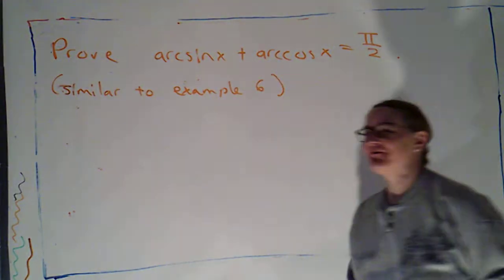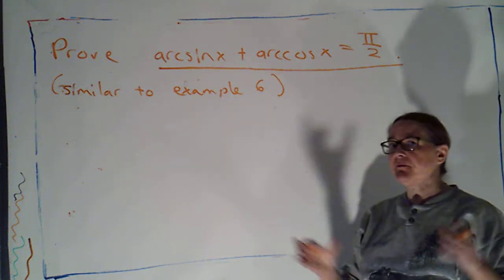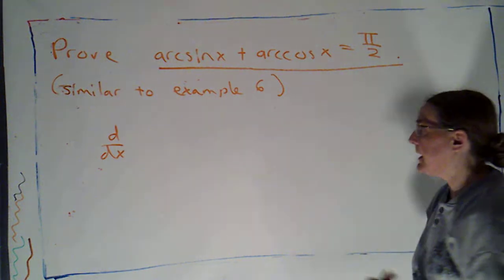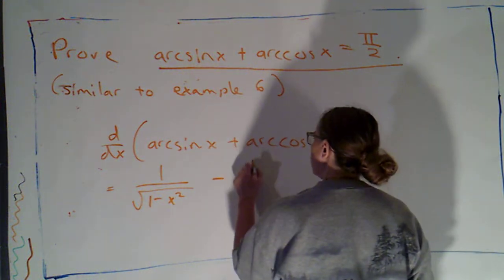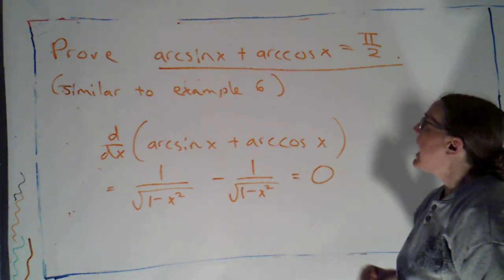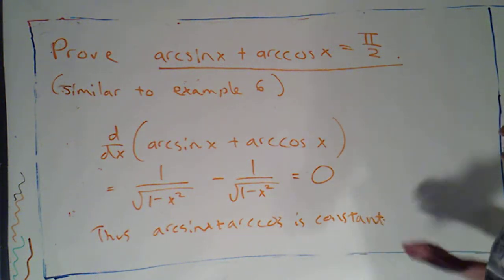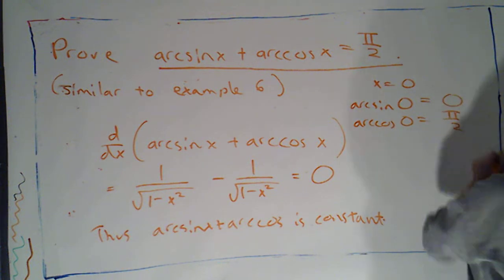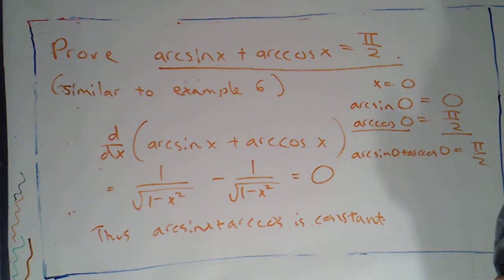3A 4 2part 4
Using the constant difference theorem to prove a trig identity.